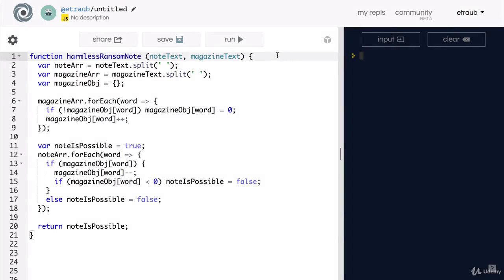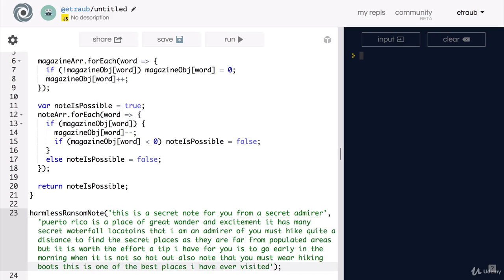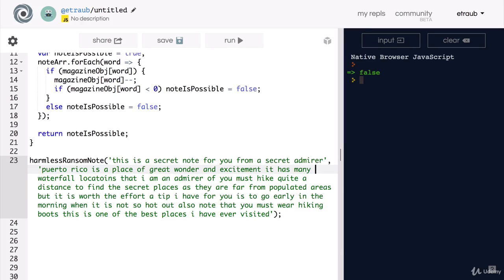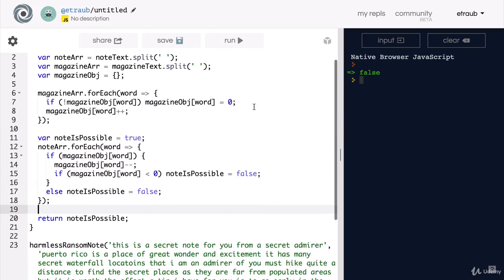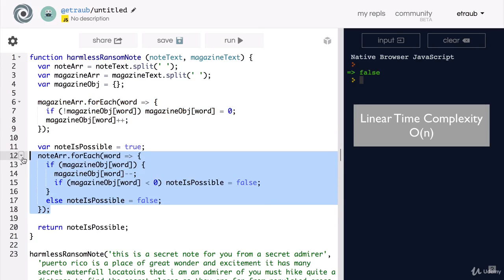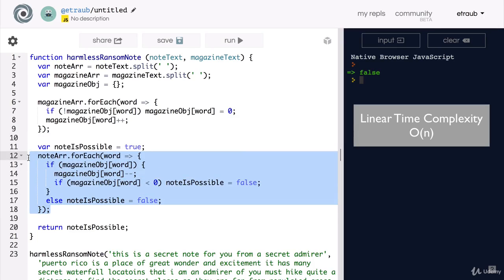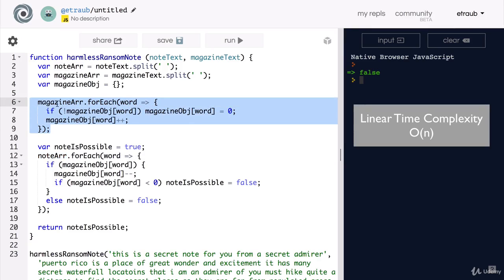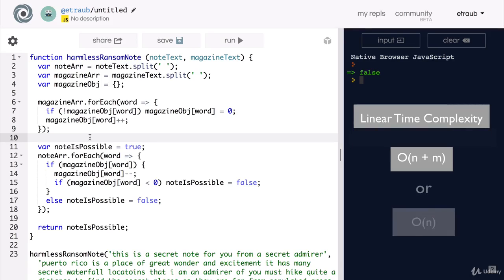011 Harmless Ransom Note Testing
This a Series of  JavaScript Most important algorithms that are very useful for JS interviews